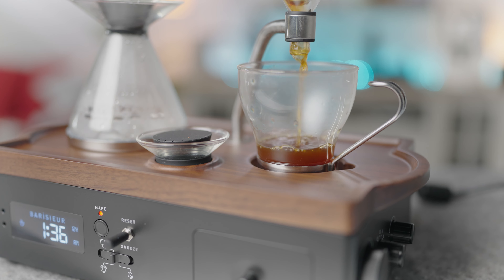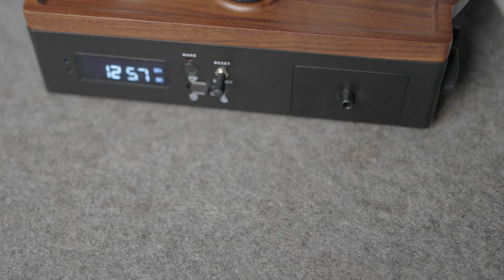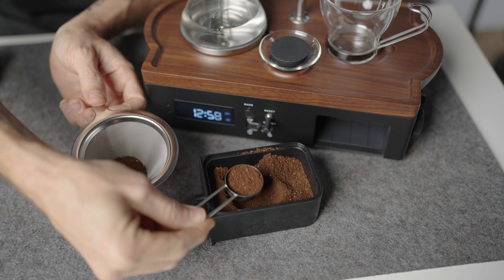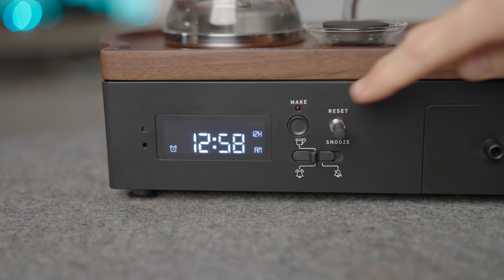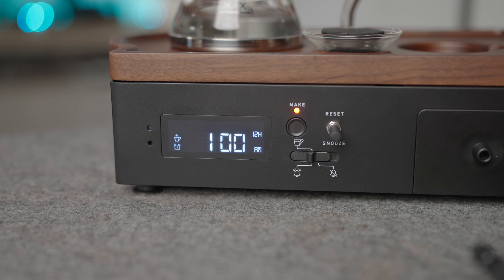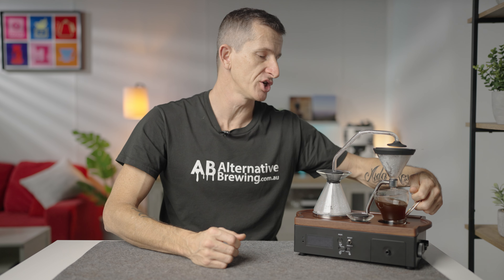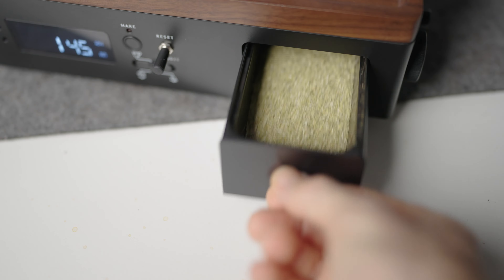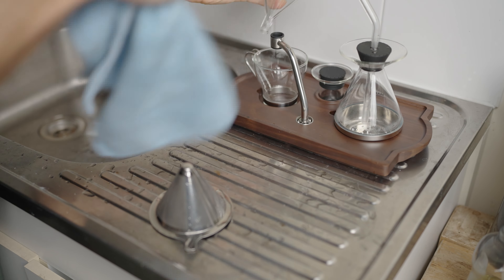JoyResolve Barisieur Coffee Alarm Clock Review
In this video, you’ll discover the Barisieur, a unique and stylish bedside coffee maker that combines brewing with an alarm clock to create an effortless morning routine. The video provides a comprehensive overview of the Barisieur, starting with unboxing and setup, showcasing all the components including the glass water reservoir, coffee drawer, and milk storage with a built-in cooler.

Watch as the brewing process is demonstrated, highlighting the smart induction heating, precise brewing temperature of 94°C, and how the system works to deliver freshly brewed coffee right to your bedside. The alarm and Brew Delay features are also explained, showing how you can customize your wake-up experience with adjustable settings and the ability to brew coffee exactly when you want it.

You’ll also get practical tips and maintenance advice to help you get the most out of your Barisieur, including the best practices for keeping the unit clean and making sure your coffee is always fresh. Concluding with a summary of the Barisieur’s main features, the video illustrates how this innovative device can transform your mornings into a more enjoyable and convenient experience.

If you're curious about integrating style and functionality into your daily routine, this video will guide you through everything you need to know about the Barisieur.